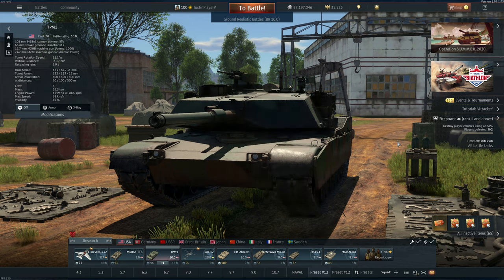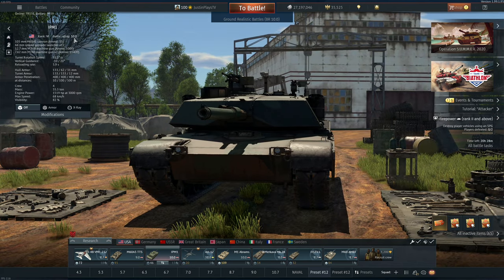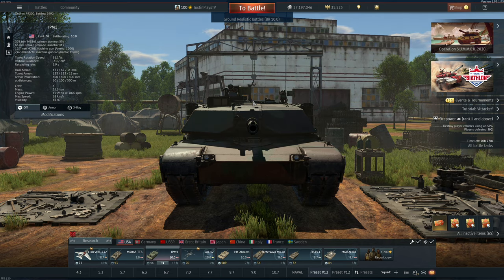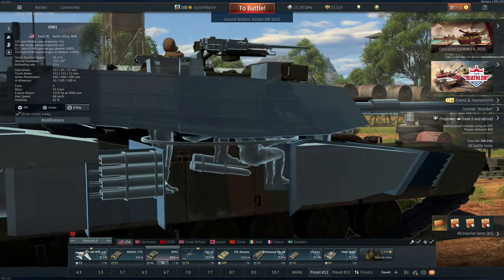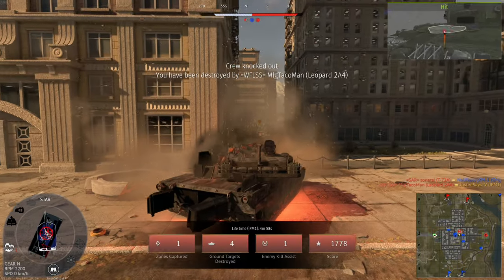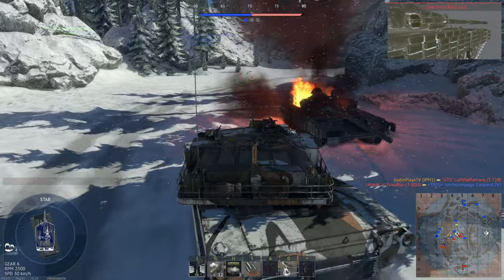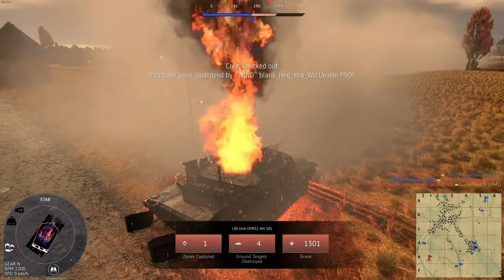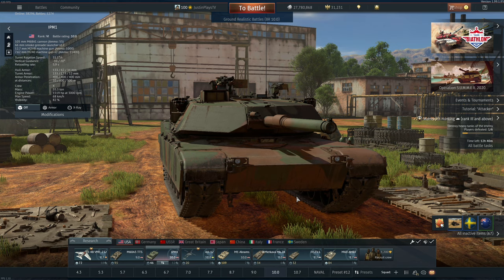War Thunder - IPM1 - The "Old" Meta Improved (Ft. M833)